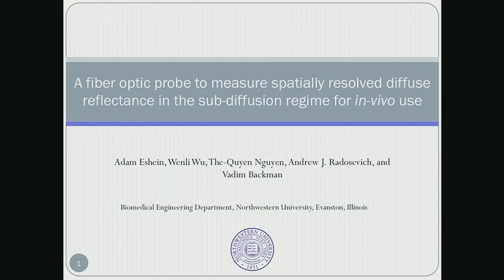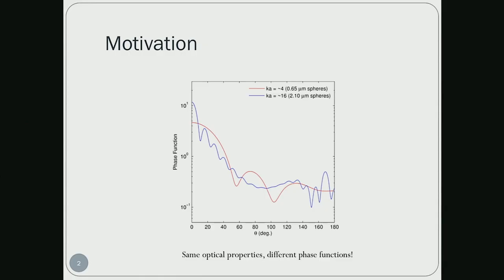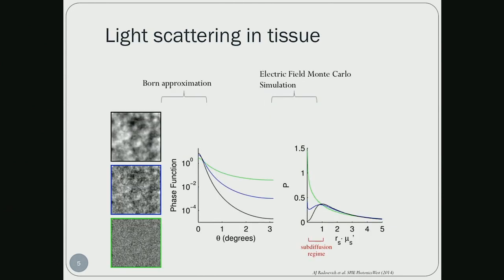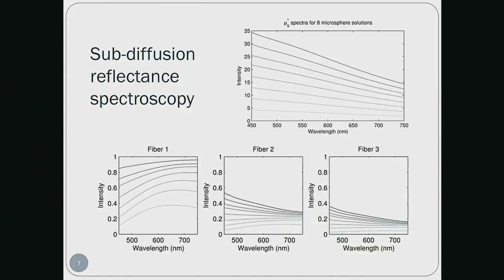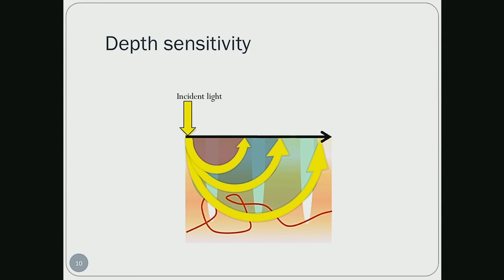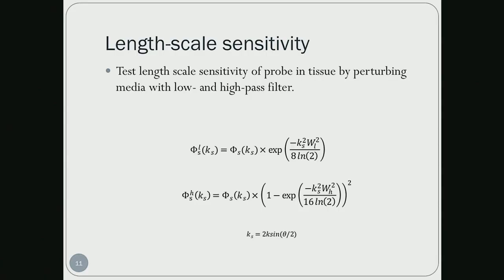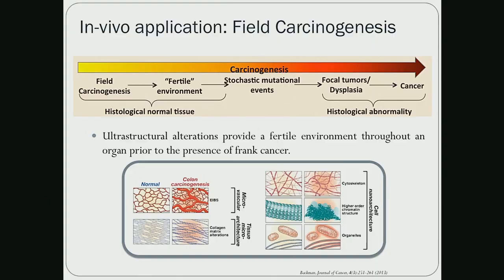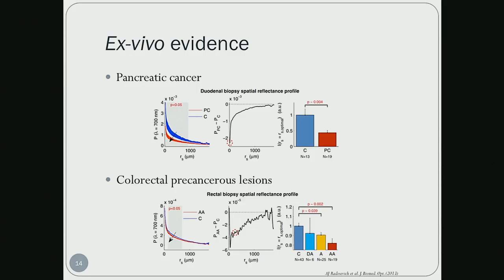Fiber Optic Probe for Spatially Resolved Diffuse Reflectance in the Sub-Diffusion Regime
Description:
Explore the design and application of a fiber optic probe capable of measuring spatially resolved diffuse reflectance within the sub-diffusion regime. This advanced technique offers precise characterization of tissue optical properties, enhancing biomedical imaging and diagnostics. Learn about the probe configuration, measurement principles, and potential research applications in optical spectroscopy.

Perfect for researchers, biomedical engineers, and optics enthusiasts.

Tags / Keywords:
fiber optic probe, diffuse reflectance measurement, sub-diffusion regime, biomedical optics, spatially resolved spectroscopy, optical tissue characterization, fiber optics in medicine, optical probe design, spectroscopy research, biomedical instrumentation